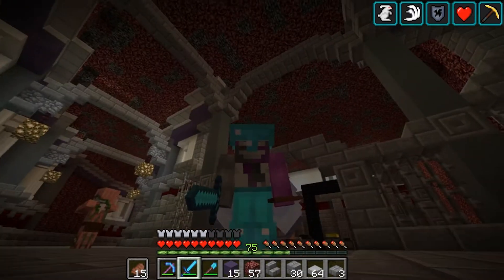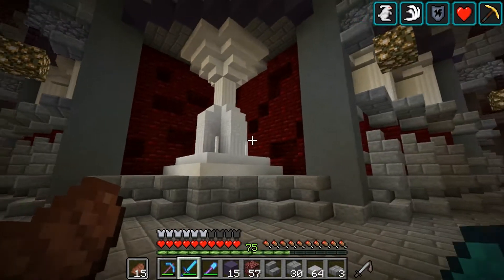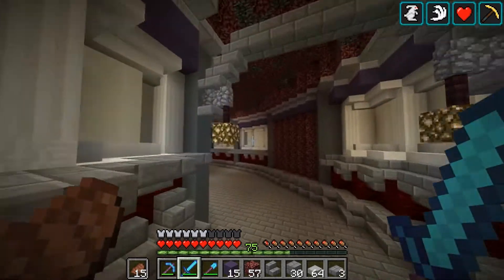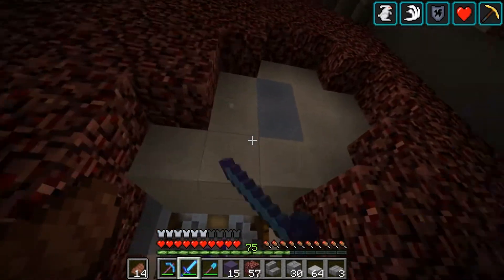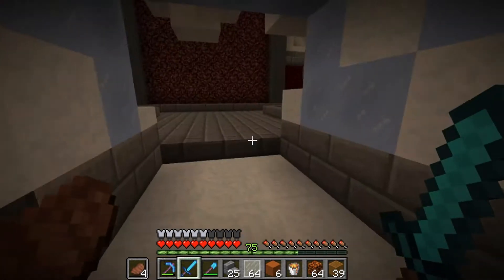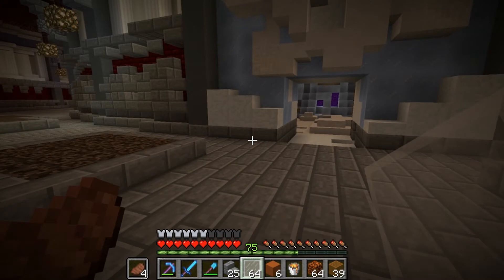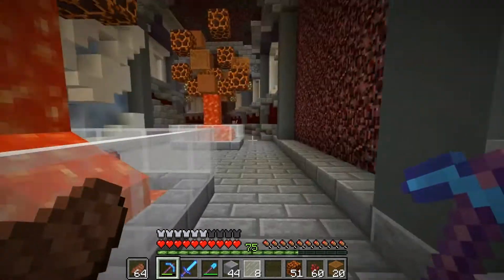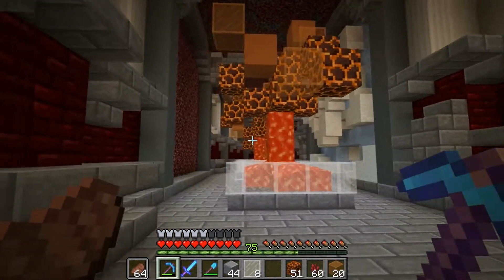Jsocraft S3E30 - Nether trees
Long ago when I first made my shop in spawn I stumbled onto a great design for a tree using pumpkins and magma blocks. Where better to use such a combination of blocks but in the nether hub for some custom trees.

Teamspeak: jsocraft.net
Jsocraft is a survival multiplayer whitelisted server. We are not accepting applications.